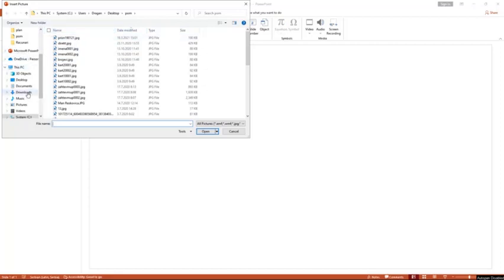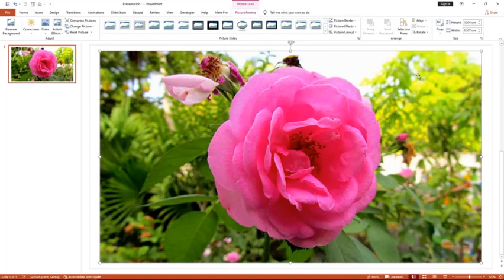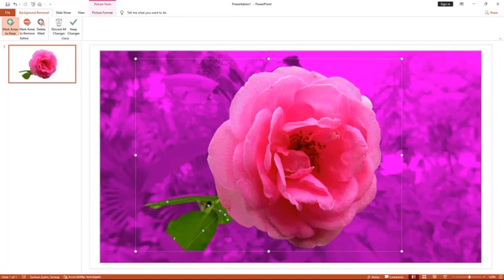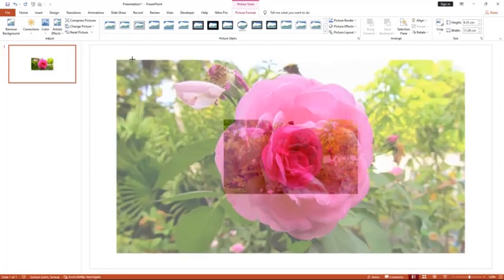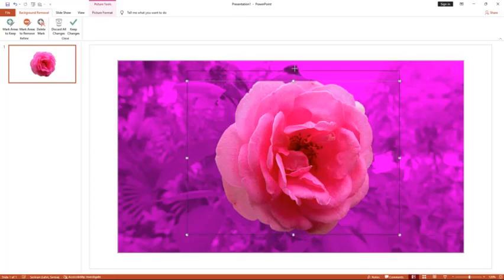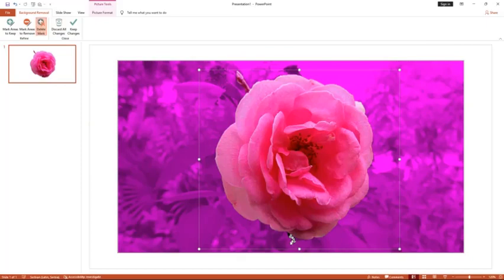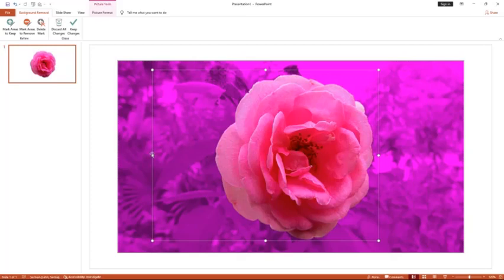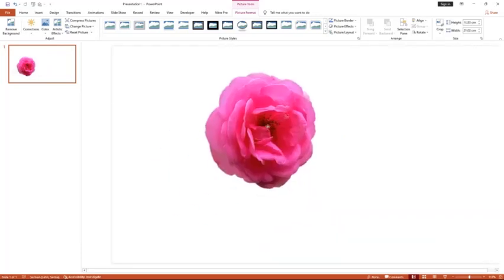How to Remove Object Background on Image using PowerPoint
In this video My ITfriend present to you How to Remove Object Background on Image using PowerPoint

-~-~~-~~~-~~-~- Pls watch our video tutorials:
Create A Lottery System In Excel And Analyze The Results With Statistics!